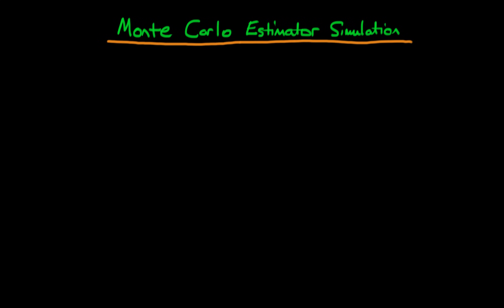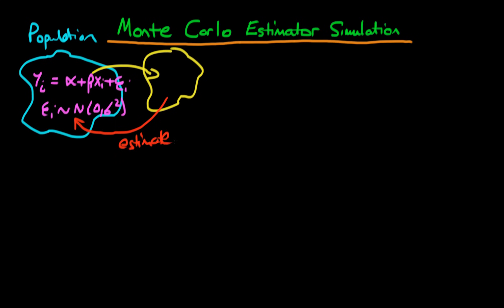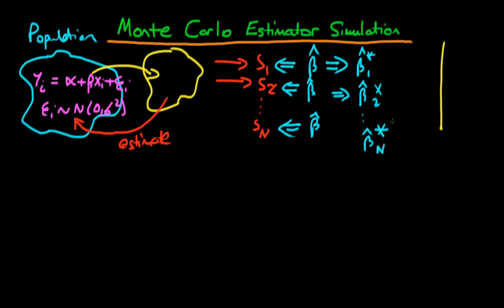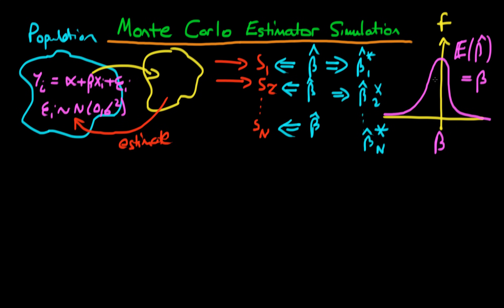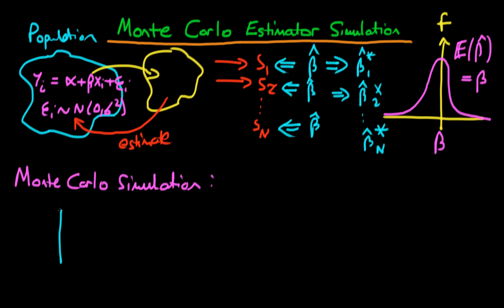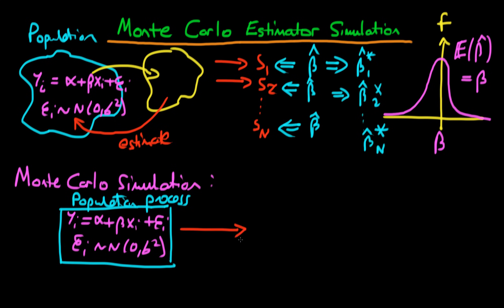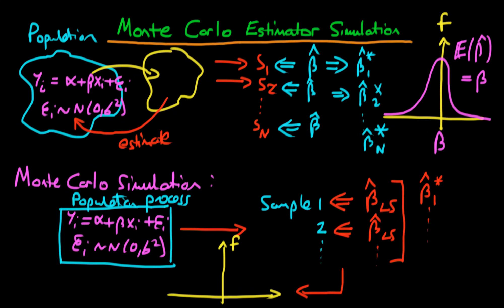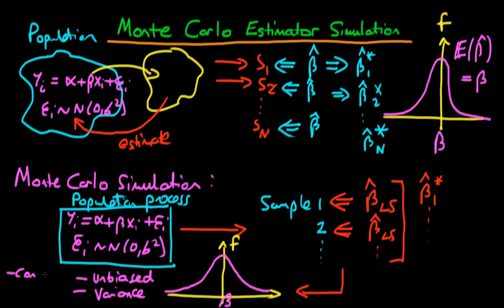Monte Carlo Simulation for estimators: An Introduction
This video provides an introduction to Monte Carlo methods for evaluating the properties of estimators.